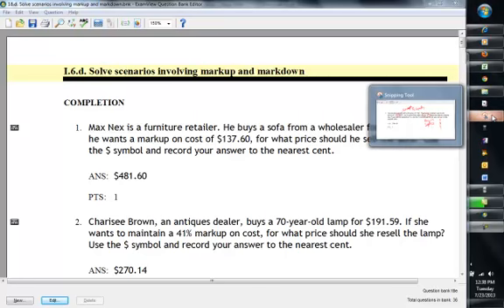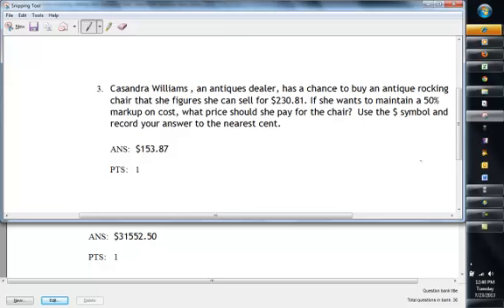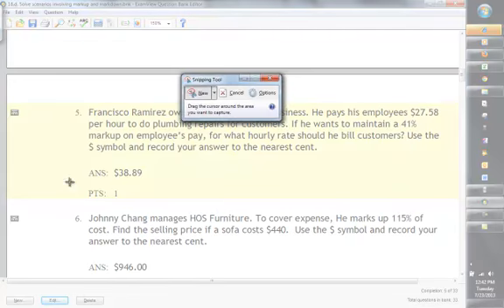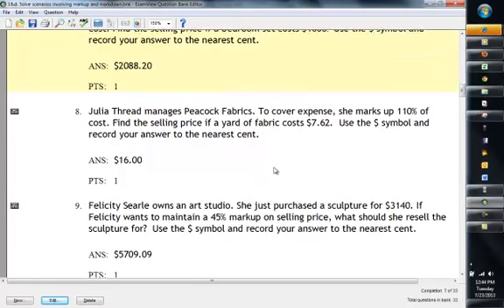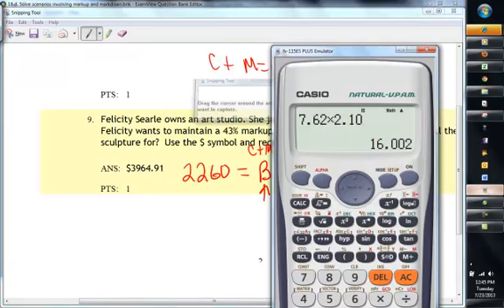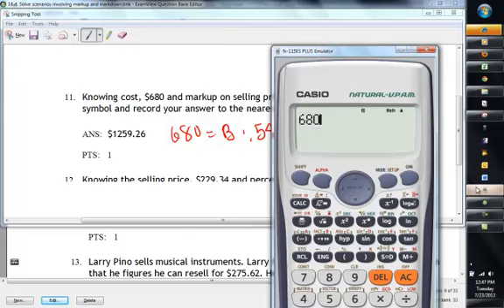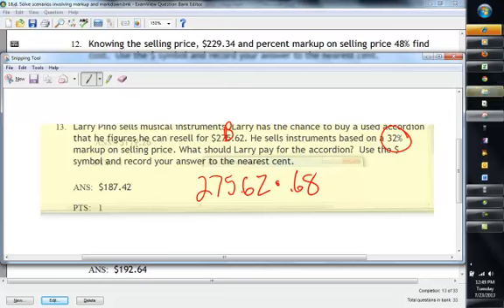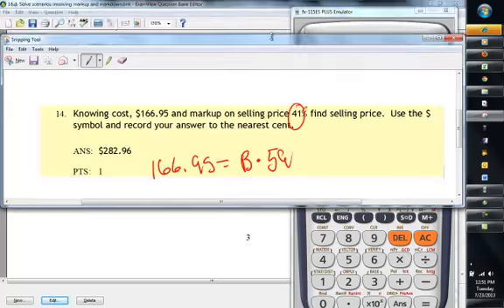I 6 d Solve scenarios involving markup and markdown YT